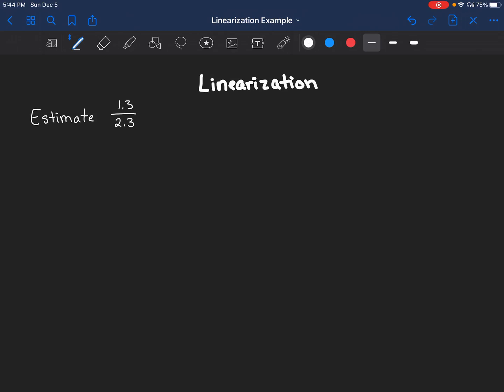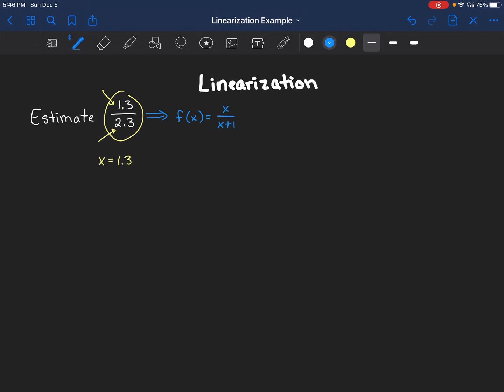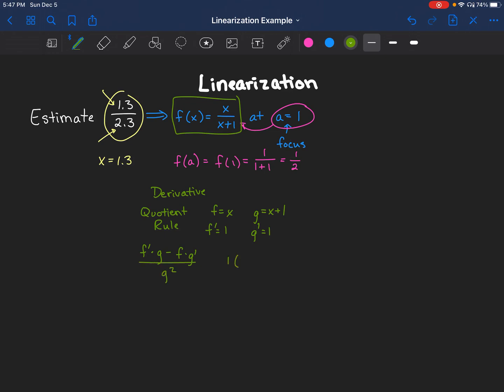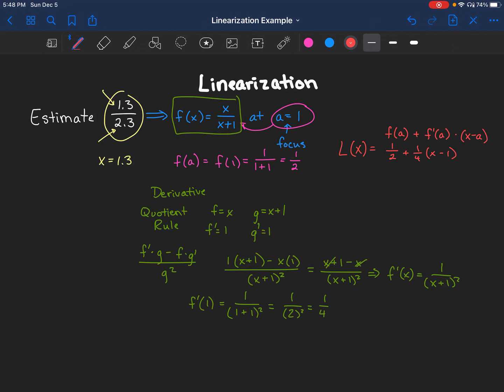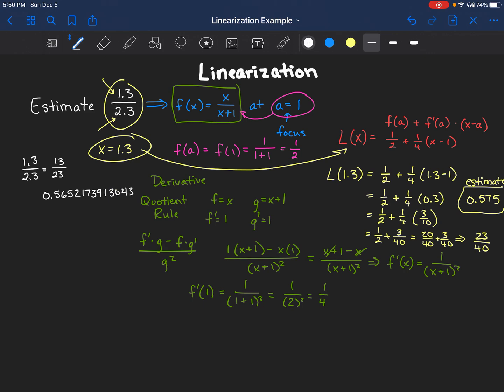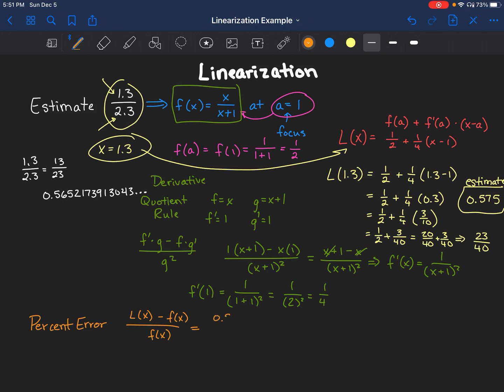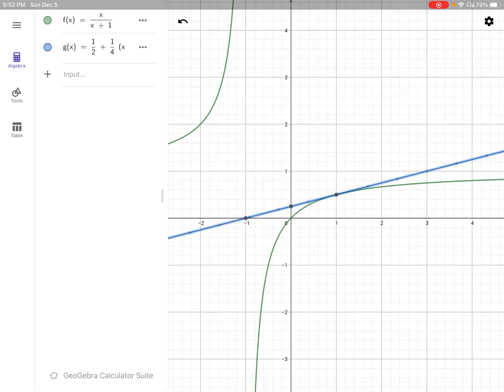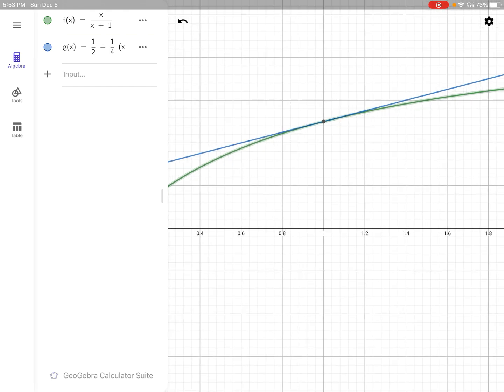Linearization Example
Covers an example and explanation of linearization '